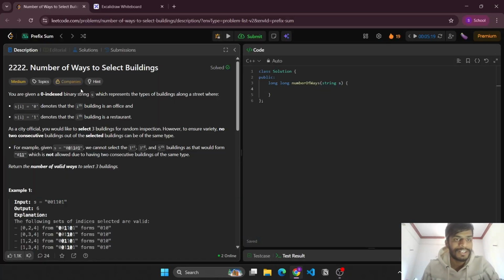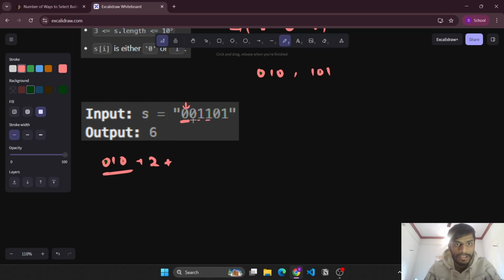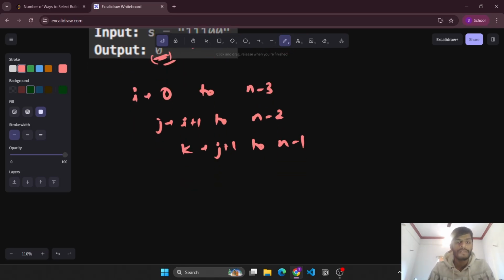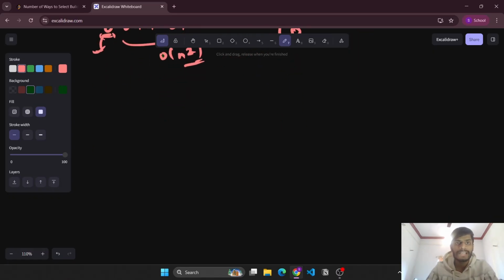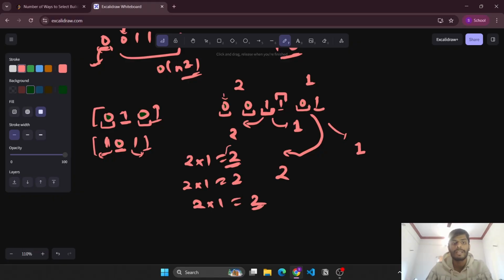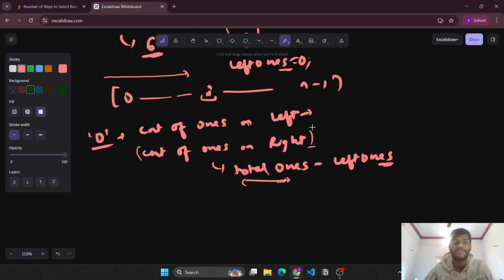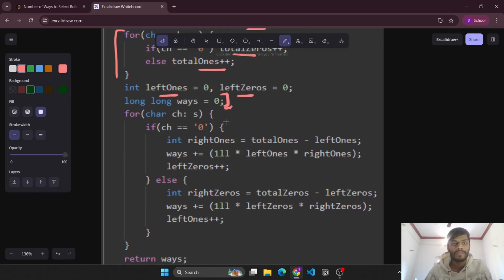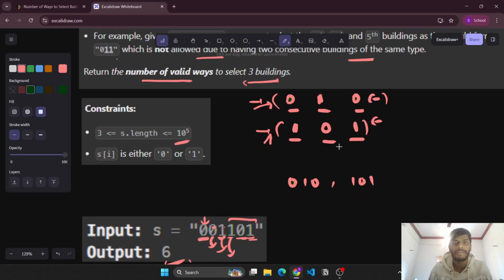Number of Ways to Select Buildings | Medium Made Easy | LeetCode 2222 | Codehurdle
In this video, we solve LeetCode: Number of Ways to Select Buildings, a problem that focuses on pattern counting, prefix/suffix optimization, and efficient traversal of binary strings to count all valid building selections.

📌 In this video, you’ll learn:
• How to analyze valid patterns like 010 and 101
• Using prefix and suffix counts to avoid brute force
• Efficiently counting combinations in a single pass
• Handling large constraints with optimal time complexity

This problem is excellent for strengthening your understanding of string processing, combinatorics, and prefix techniques, and is highly useful for interview preparation and competitive programming practice.